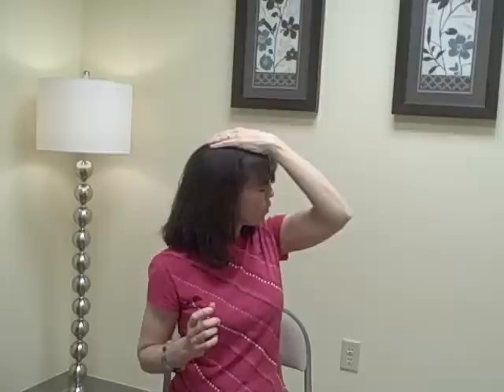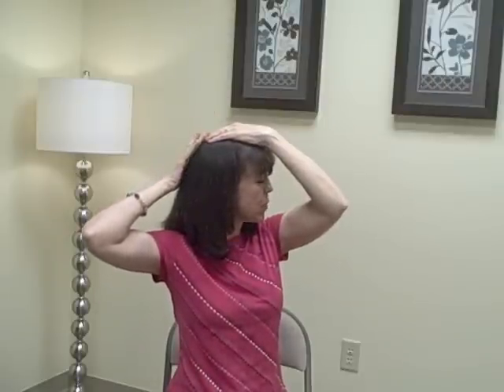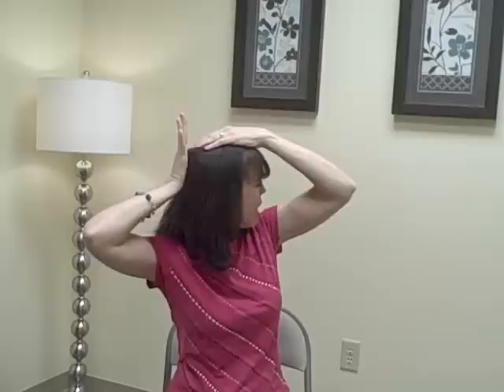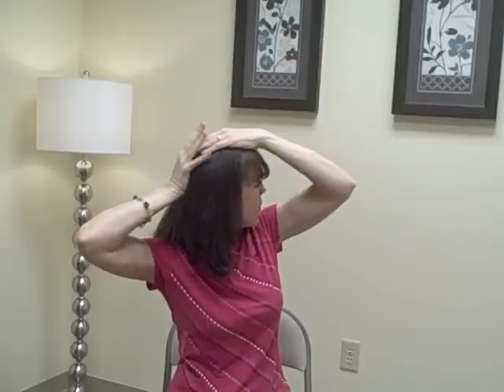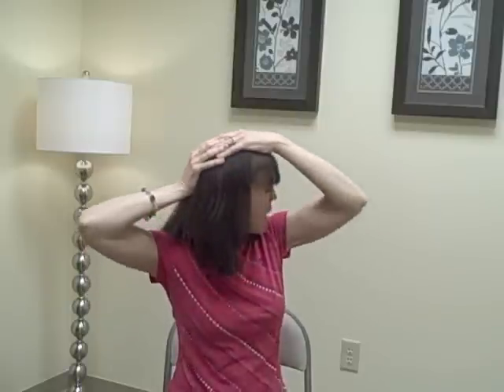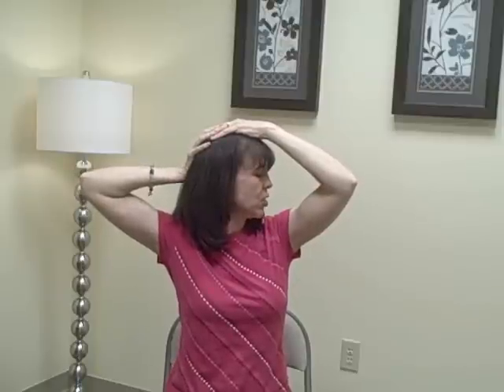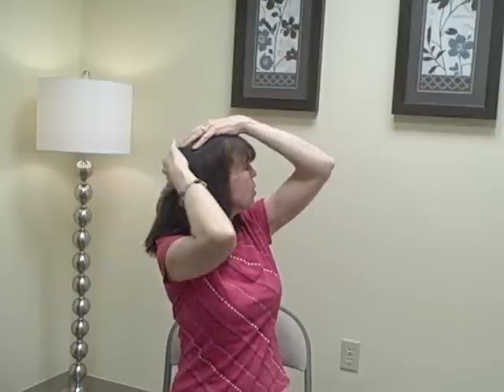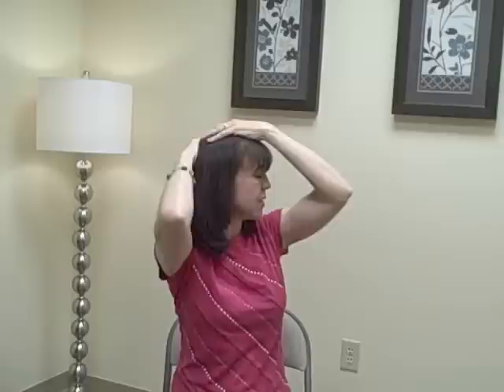Managing Hormones: Rooster Comb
Rooster Comb (time -- 40 seconds)
The following is a description of where to hold points related to the liver, pineal, pituitary, and hypothalamus that influence energy related to hormone function.  Doing this daily supports the energetic coordination among your hormones.  As an added benefit it helps reduce stress and clear the body of stress chemicals.  Do this on a routine basis and any time you feel you may need it.

What to do:
1. Bring the base of the palm of one hand to touch the hairline and allow the hand and fingers to stretch backward over the top of the head.
2. Simultaneously bring the palm of the other hand to the back of the skull and allow the fingers to stretch forward to meet the fingers of the first hand.
3. Relax into this hold for 3-6 breaths, or longer.

The liver and pineal, pituitary and hypothalamus glands form a complex partnership in your body.  They direct and control information to one another regarding the release and production of the many hormones that govern our systems.  The bloodstream is the primary mode of transportation for the hormones.  By lightly holding points on the scalp and skin, called neurovascular reflex points, we can increase blood flow in the general area of the point being touched and support the strength of hormone communication.

Reference: Energy Medicine for Women, Donna Eden, 2008